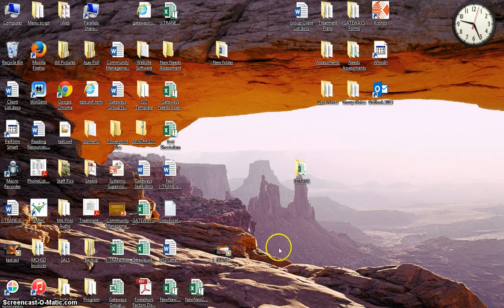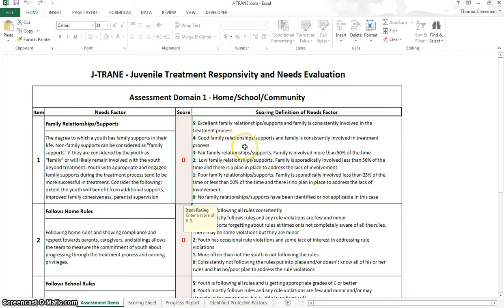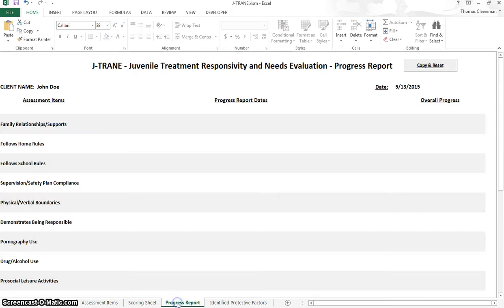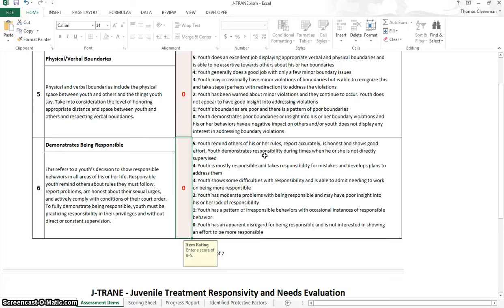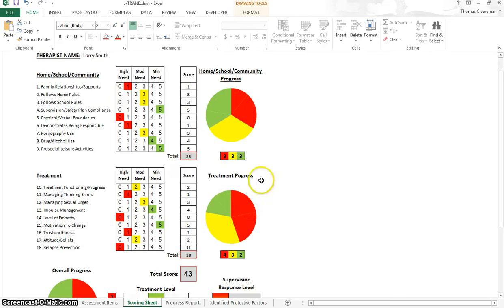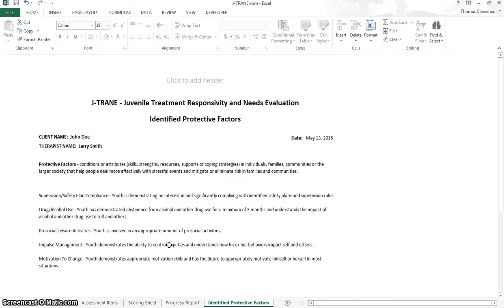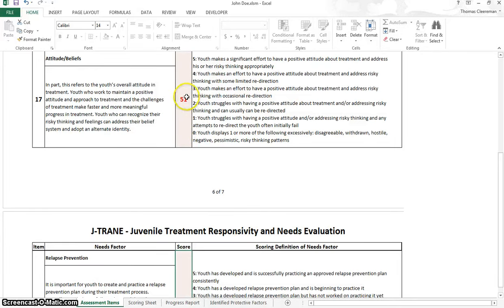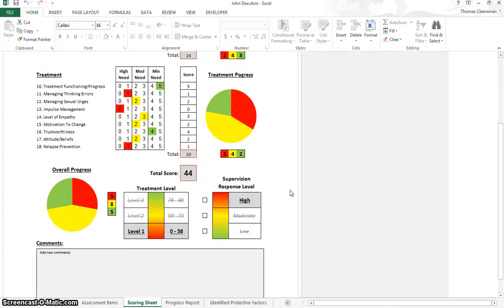J-TRANE - Juvenile Treatment Responsivity and Needs Evaluation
The Juvenile Treatment Responsivity and Needs Evaluation tool is utilized with youth, both male and female, ages 10-18 during their treatment to address sexually abusive behaviors. The tool indicates treatment progress, treatment level and supervision response. This tool can be downloaded and used for free